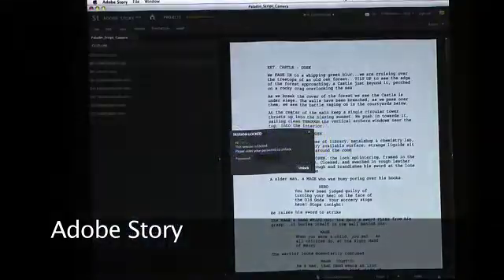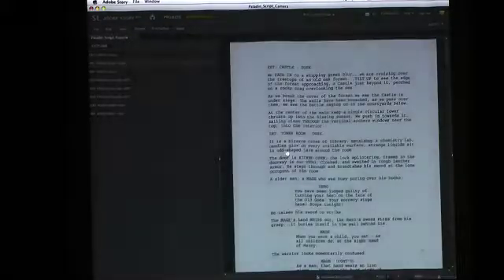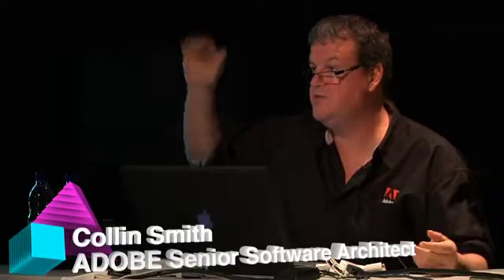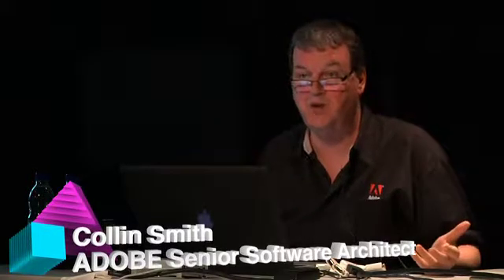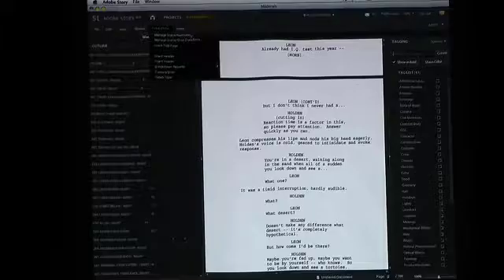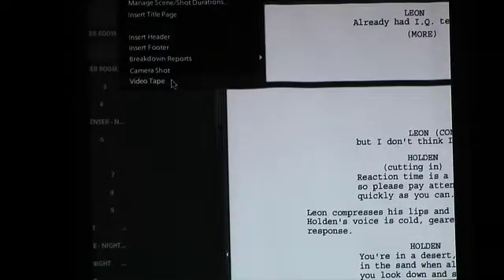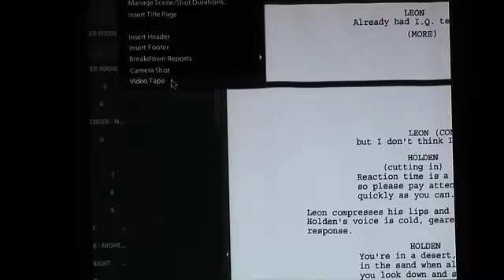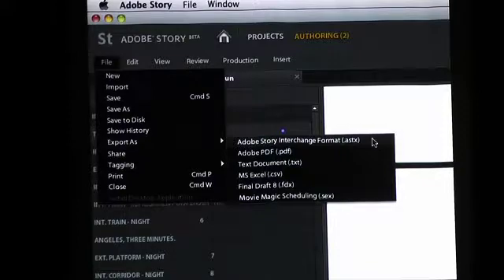2010/09/00 - Adobe Story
Présentation d'Adobe Story.